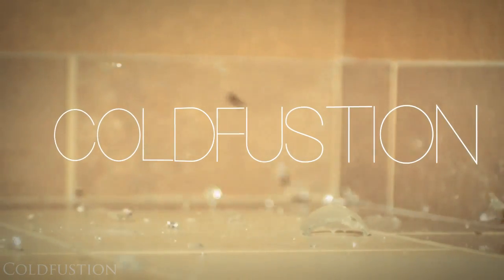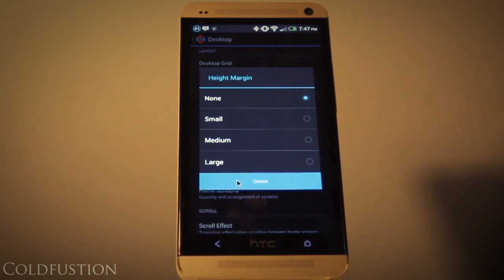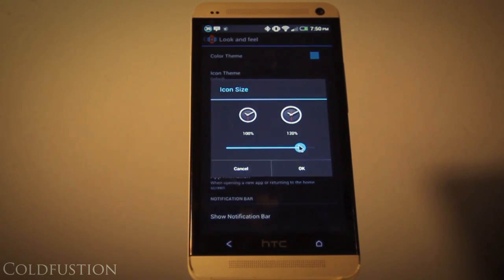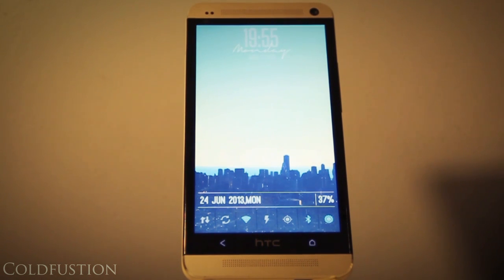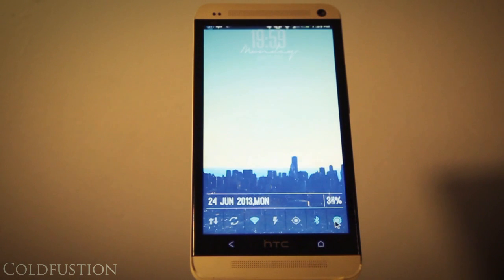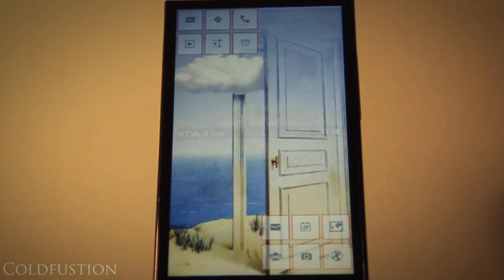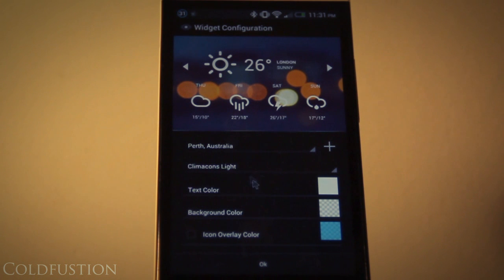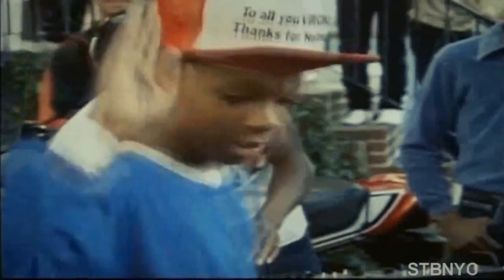VOXIS UI TUTORIAL [Also Works on Galaxy S4]